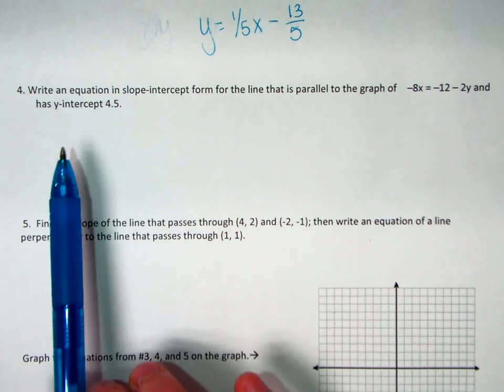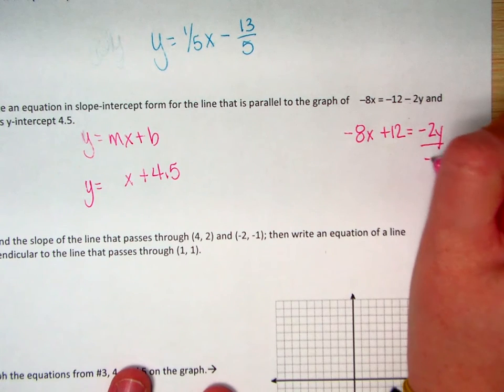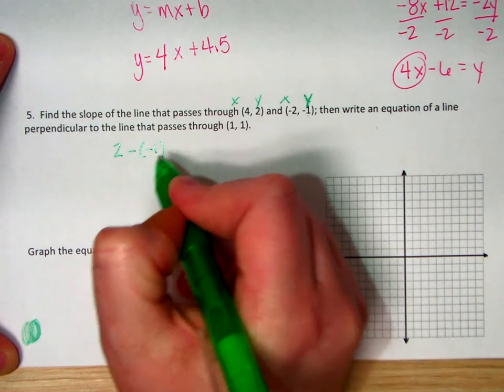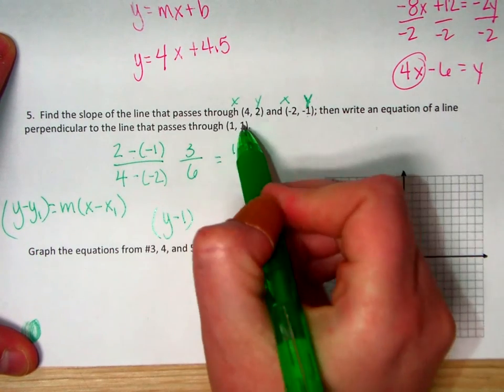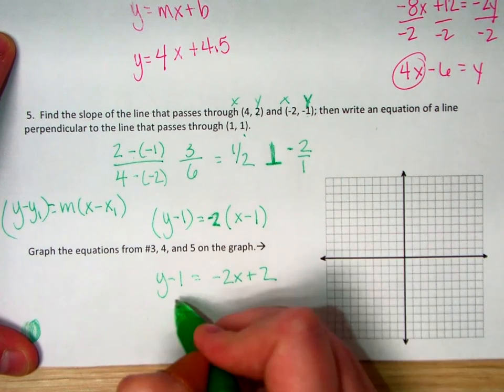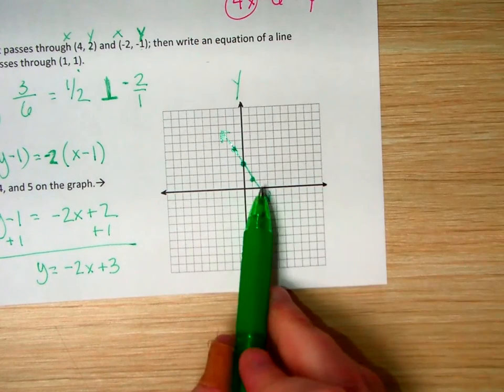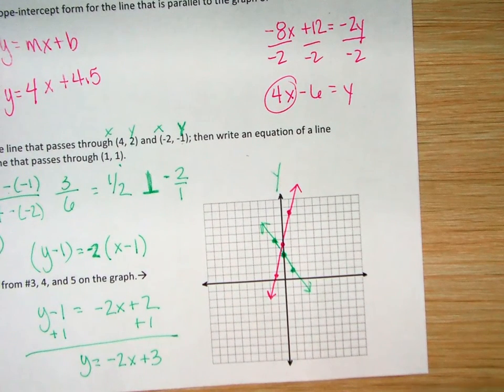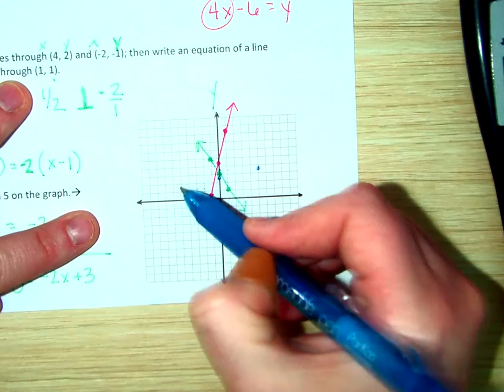Notes: Standard #1 Day 2 Equations of Lines and Graphing